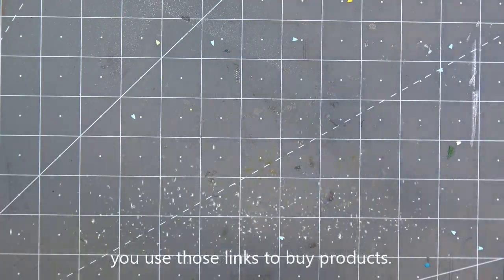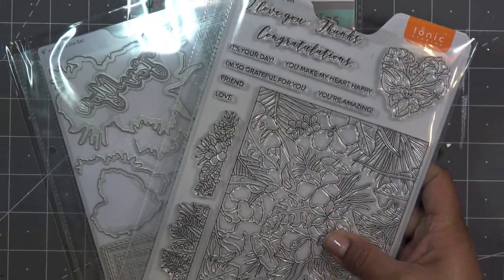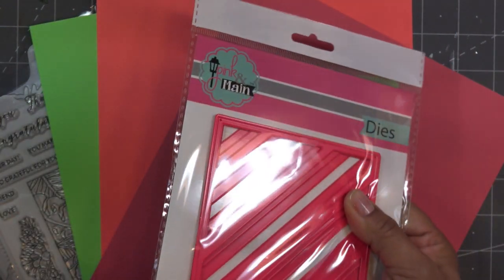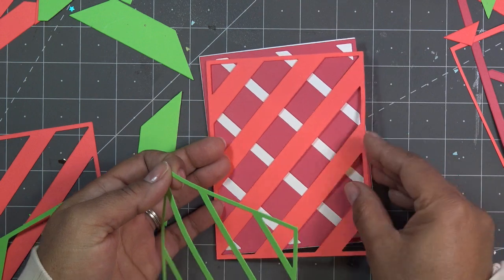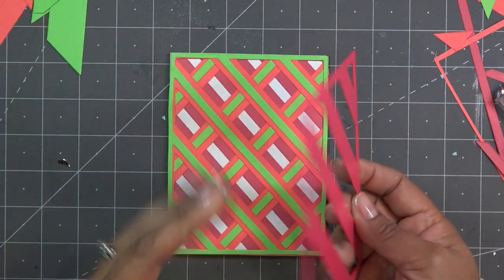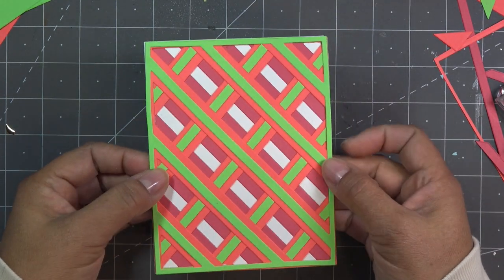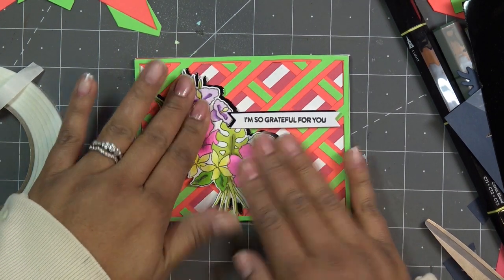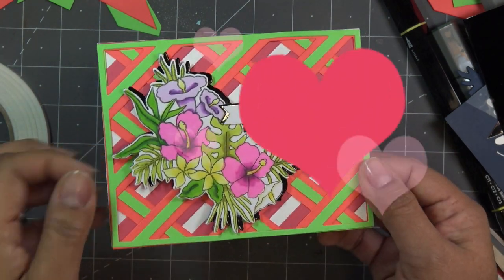Pink & Main Layered Stripe Dies & Tonic Studios Stamp Club "Happy Hibiscus" Review Tutorial!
Mailing Address:
Vianney Luna
United States